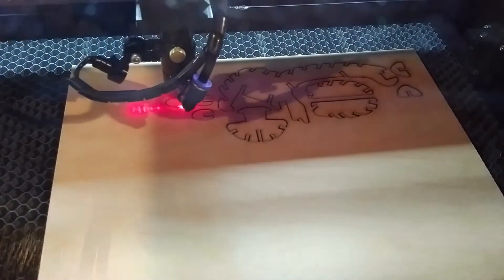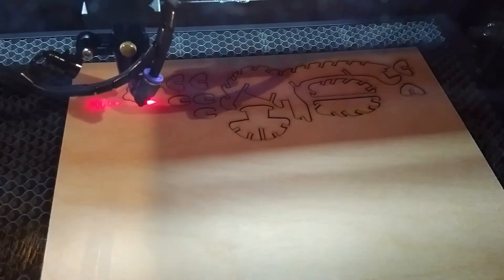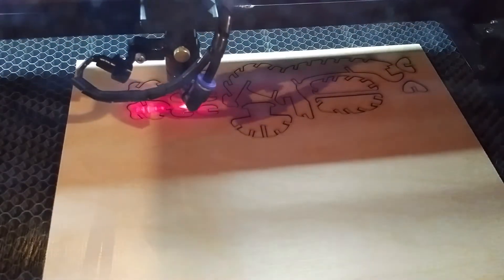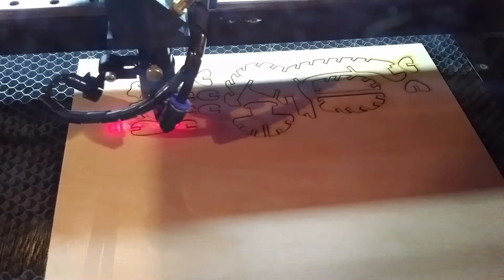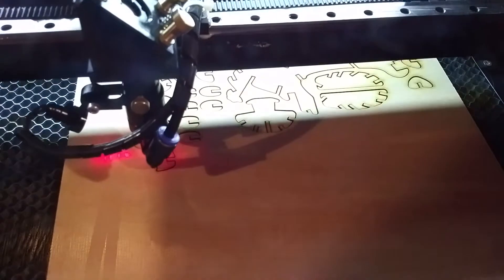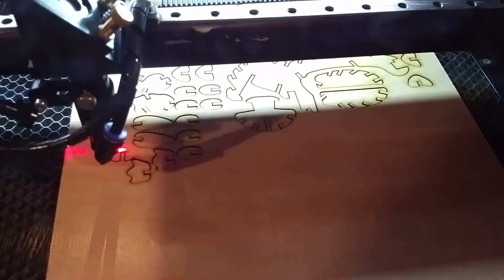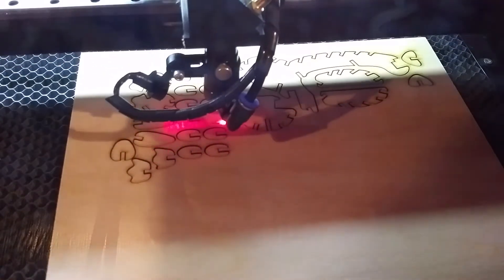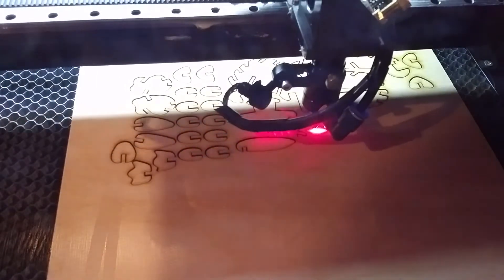MakeCNC's "The Curious Owl" cut on a 100W CO2 laser cutter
The stock is 1/8" baltic birch plywood bought from Lowe's. The machine is a Chinese 100W CO2 laser cutter bought off eBay, it has a working area of 500x700mm or ~19x27".